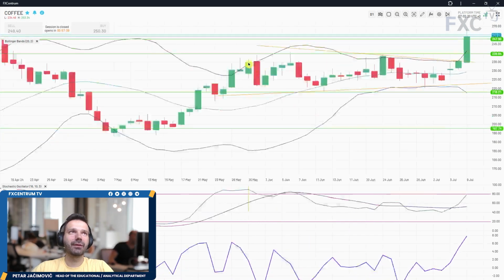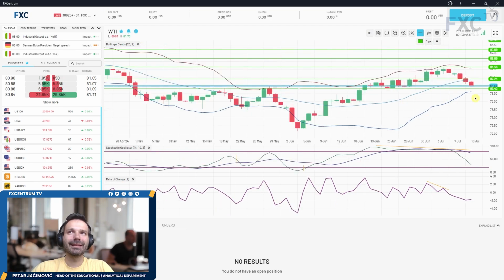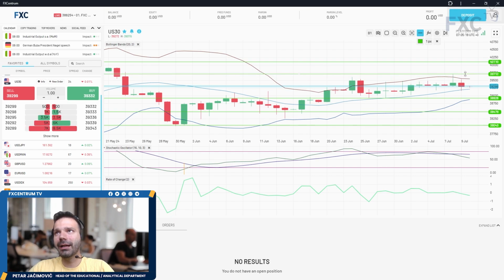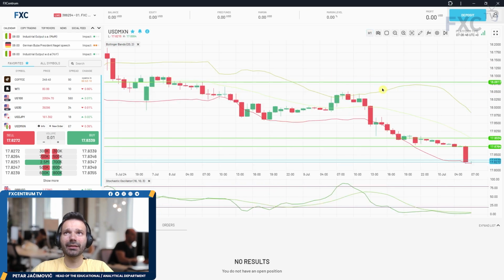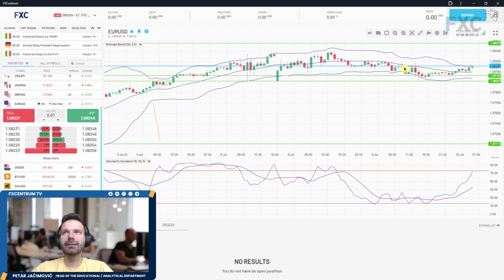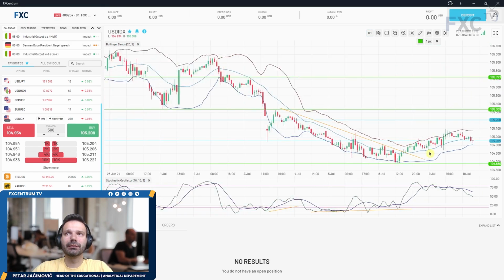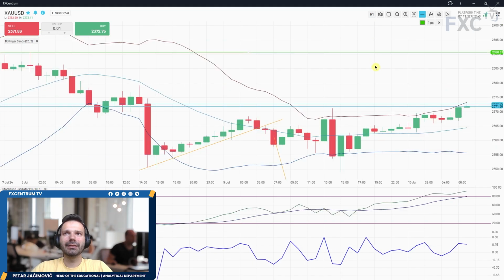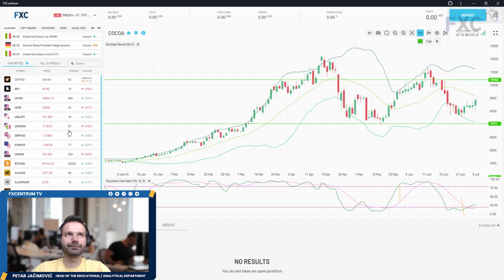Daily Market Analysis #87 | Bullish breakout on Coffee market